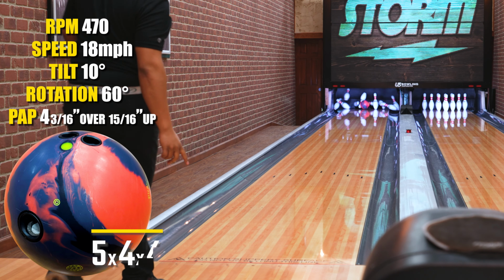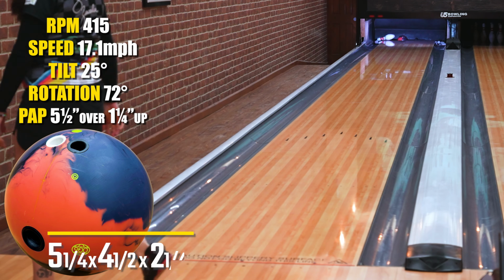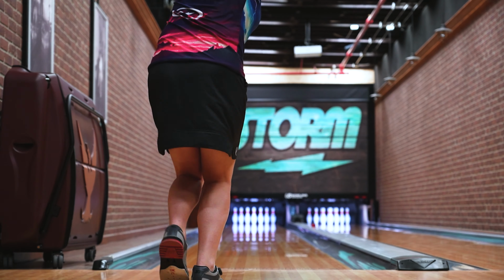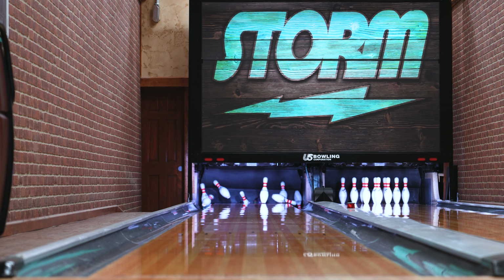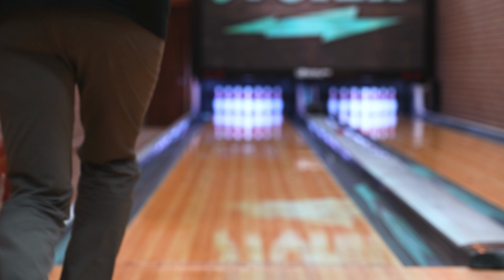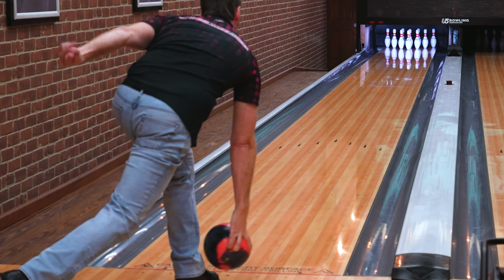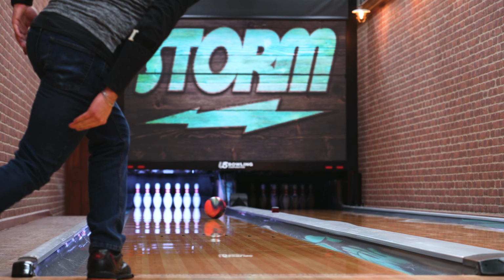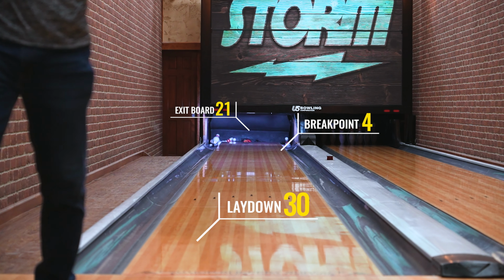900 Global Harsh Reality 7 Approaches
All shots performed on a 42' house pattern.

🦾TECH SPECS
Coverstock: Reserve Blend 902 Solid Reactive
Core: Disturbance Asymmetric A.I. Core
Finish: 2000-grit Abralon
Color: Atomic/Graphite/Black

✔️0:00 Kendle
✔️0:40 Stephanie
✔️1:21 Lindsay
✔️1:59 Hank
✔️2:40 Steve
✔️3:20 Matt
✔️4:00 Gio